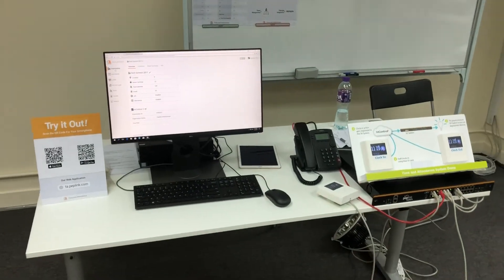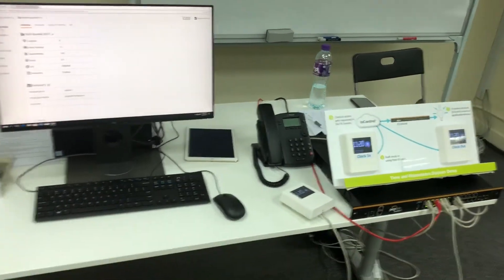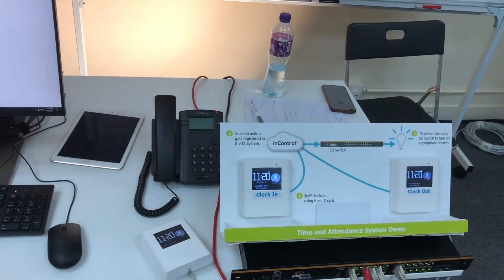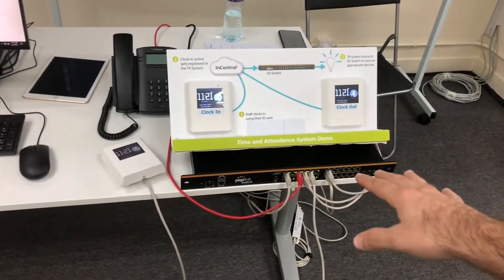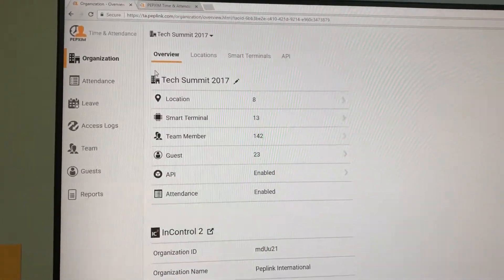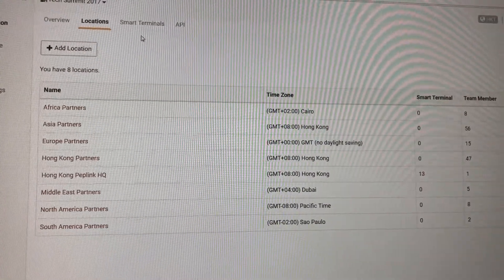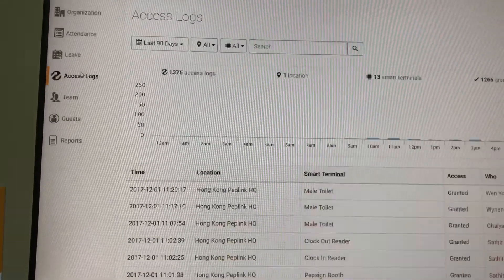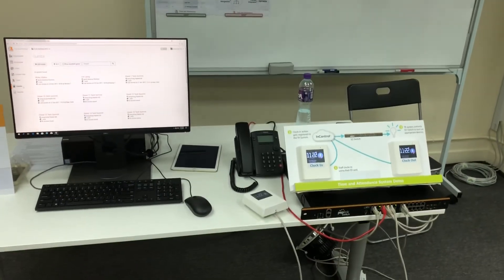Peplink IoT Time and Attendance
See another one of the amazing IOT devices from Peplink coming out in 2018. The time and attendance system integrates with your SDLAN products to provide additional security and power searing as well as greater visibility.